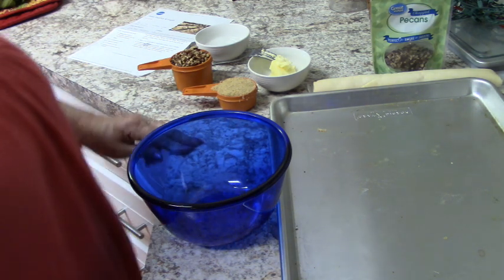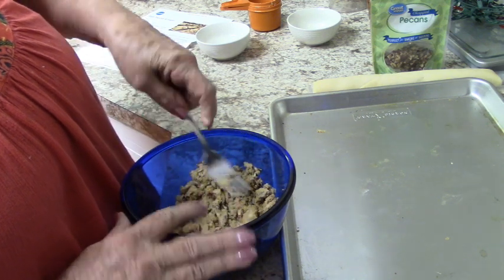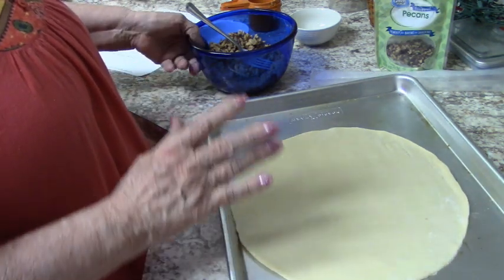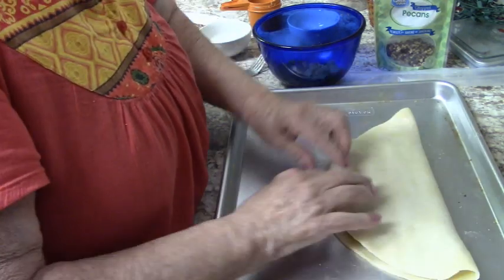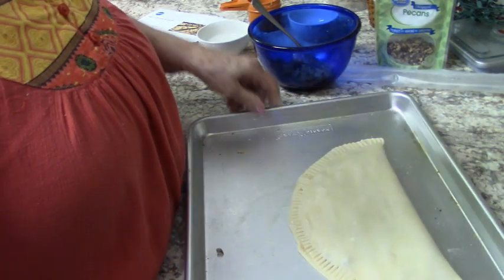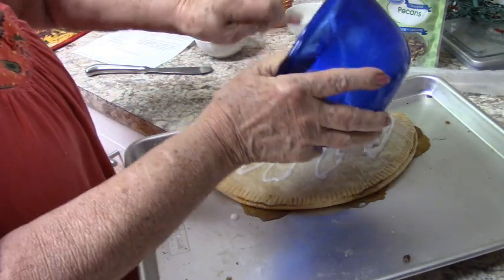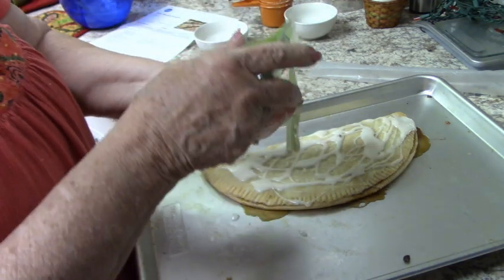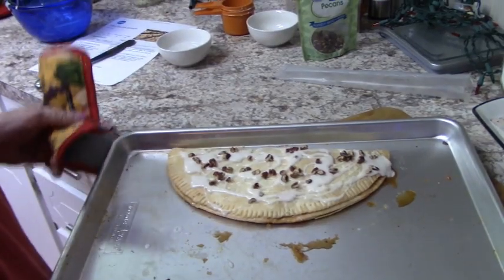Easy Danish Kringle - Let's Cook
2/3 c chopped pecans
1/3 c packed brown sugar
3 tbls softened butter
2 refrigerated crusts that have been brought to room temp
Mix first 3 ingredients and spread 1/2 on half of each crust.
Fold over like a turnover and seal with fork
Cook 17-22 minutes in a 375 oven
make glaze with 1/2 cup powder sugar
1/4 tsp vanilla
2-3 tsp milk
Cool and enjoy